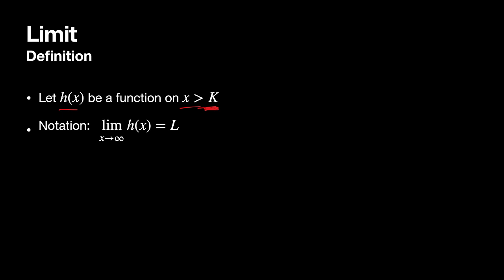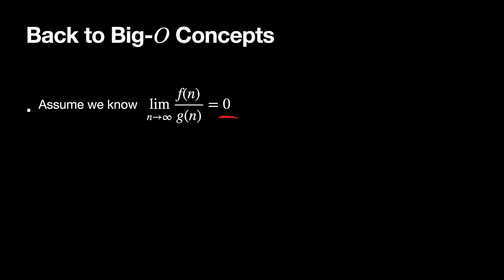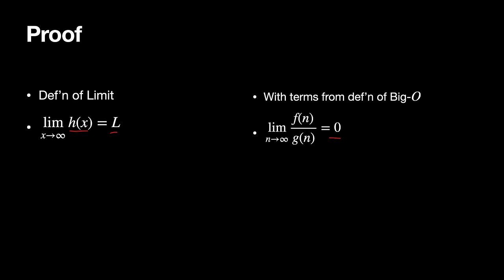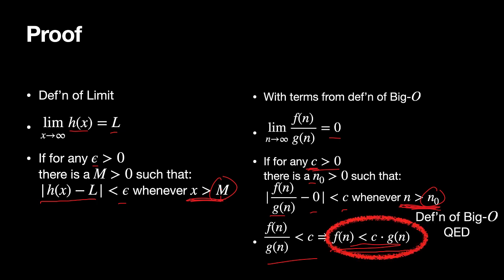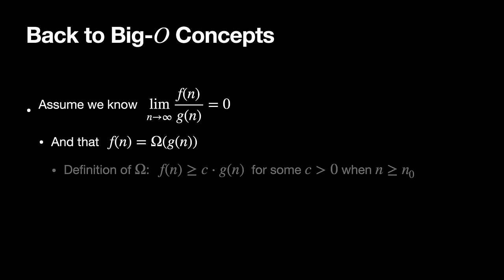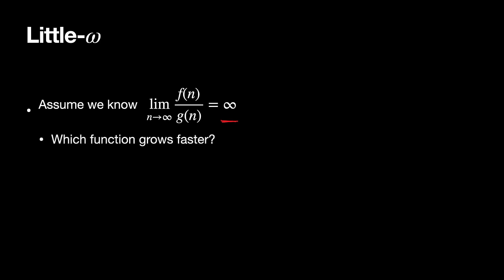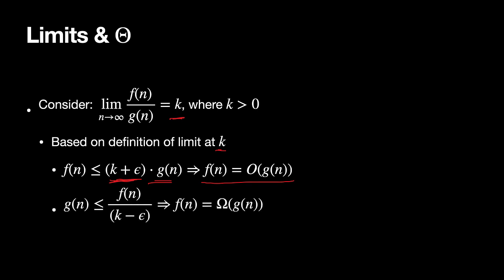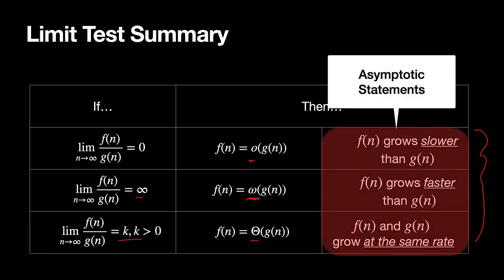2.2 Data Structures & Algorithms: Limits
A review of limits and applying limit tests for complexity comparisons.